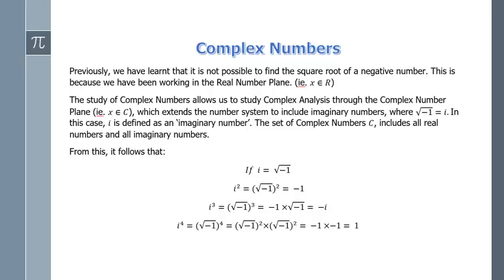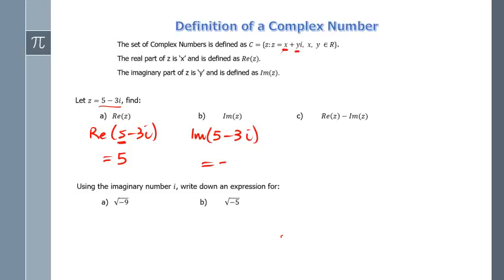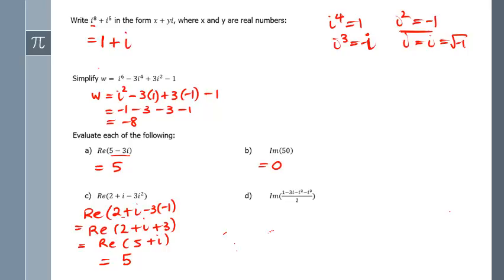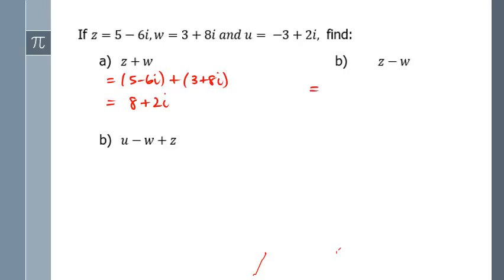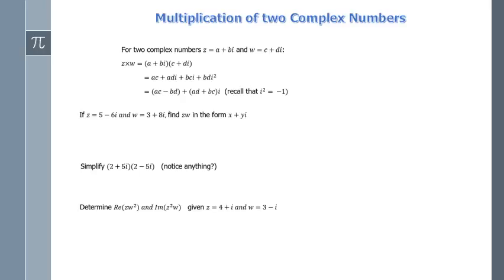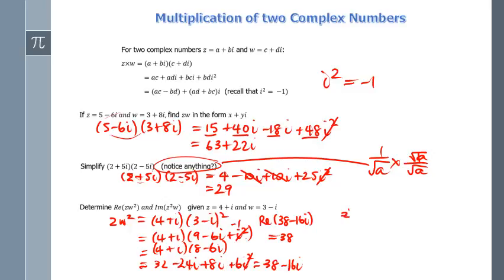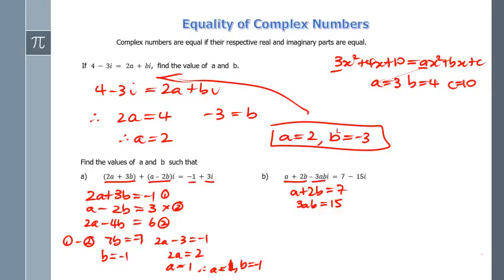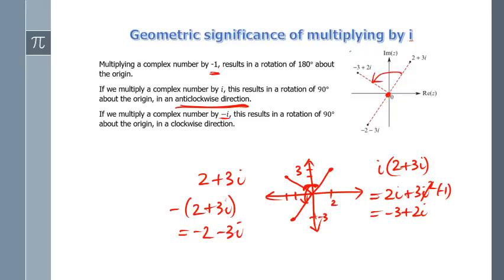Exercise 4A Starting to build the complex numbers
Learning about Complex numbers